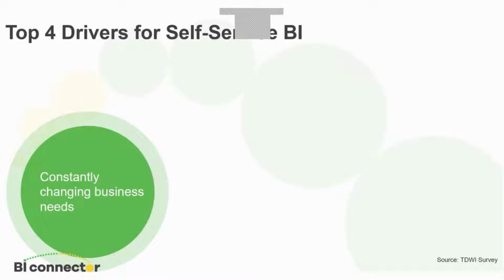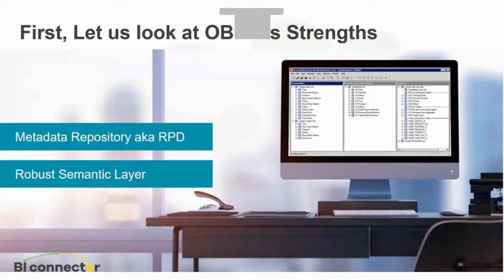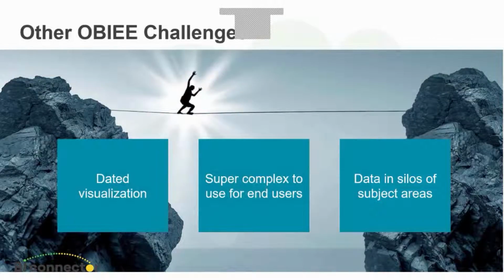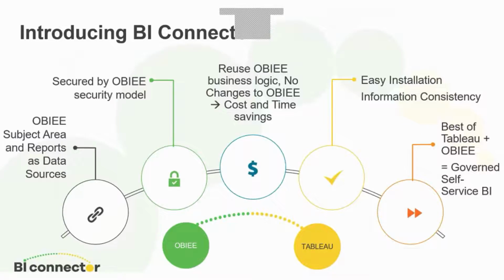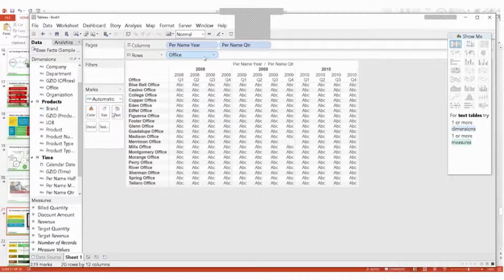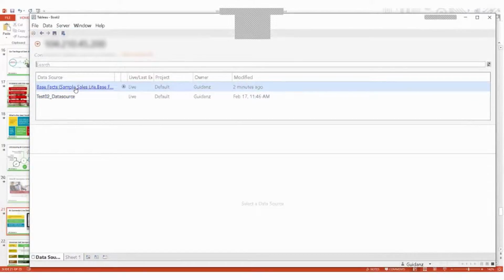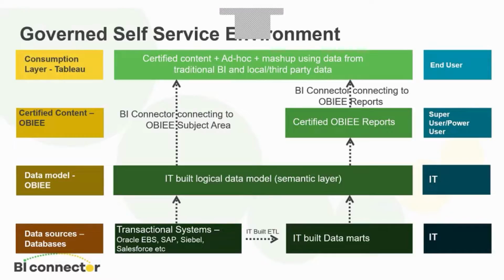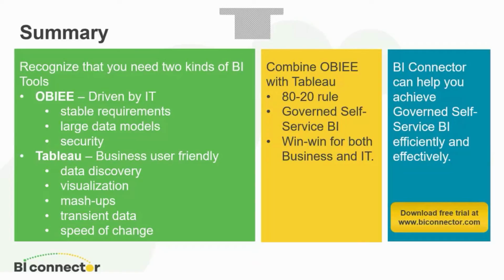Enabling Self-Service BI for OBIEE Using Tableau | BI Connector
Business users love Tableau's self-service capabilities. But, can you combine Tableau with OBIEE to empower business users with Self-Service BI?

Business users are frustrated with the pace and schedule at which their requirements are fulfilled in OBIEE environments. IT, on the other hand is unable to keep pace with fast-changing BI requirements leading to ever-growing backlog of requests.

Both Business Users and IT are looking for Self-Service capabilities where business users can model and visualize their transient BI requirements while IT can focus on the core, stable BI requirements.